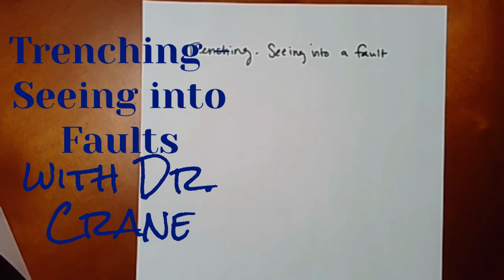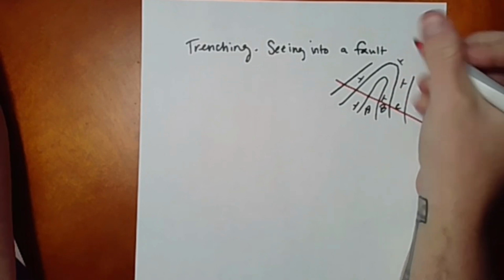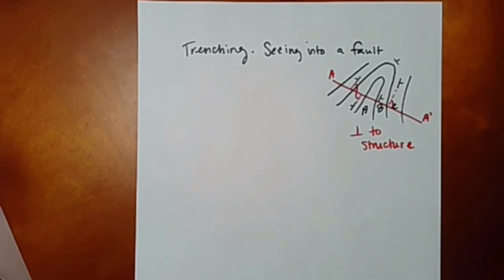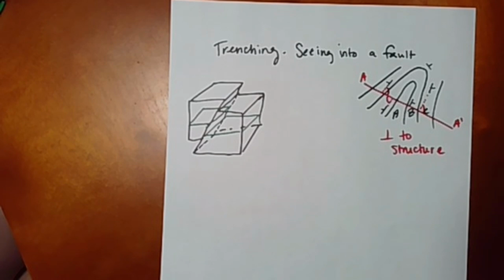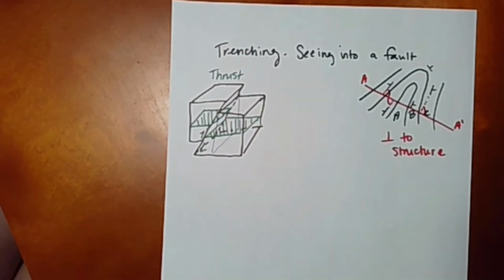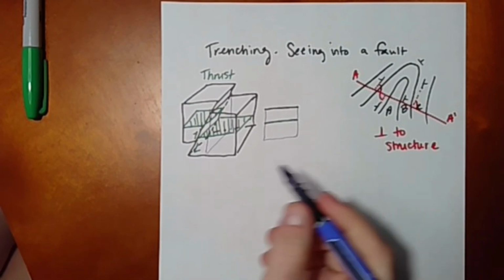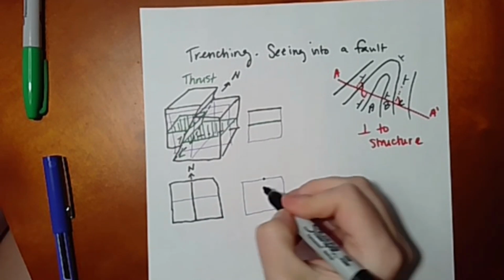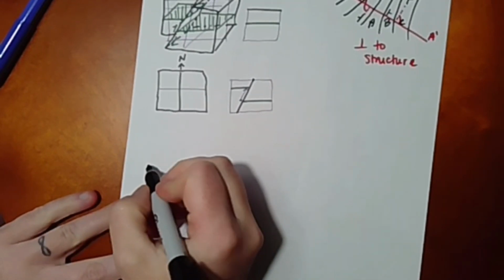Visualizing Slices into Faults: Trenching and Cross Section Directions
This video explains why we visualize slices of rock as perpendicular to structure.